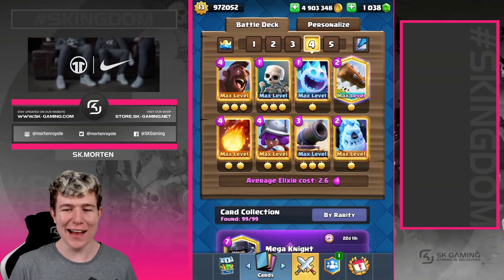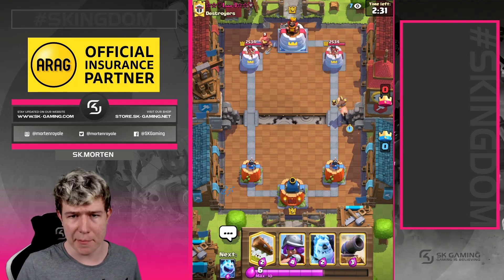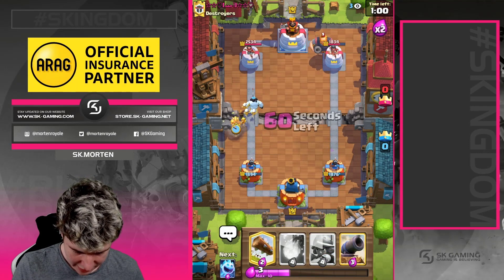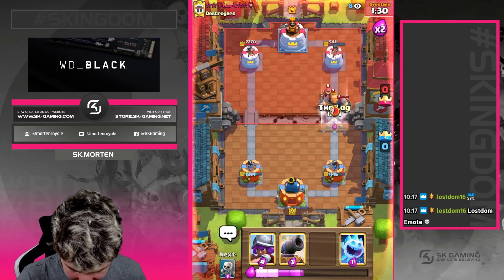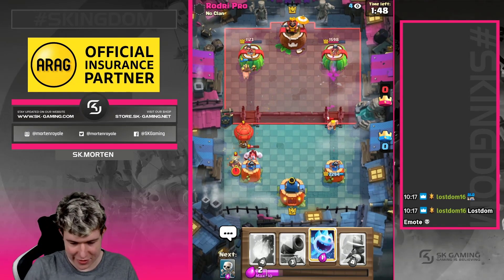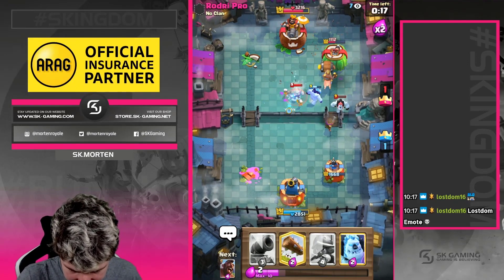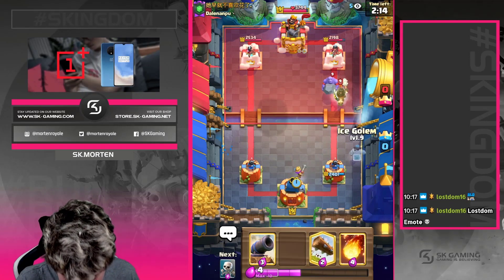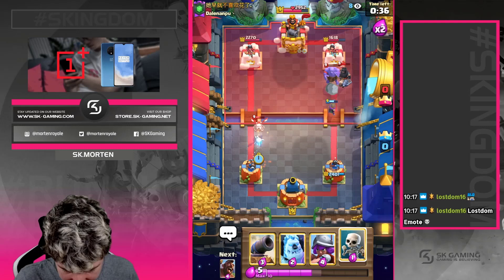YOU NEED TO LEARN THIS DECK! 2.6 HOG CYCLE GAMEPLAY - Clash Royale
2.6 Hog Cycle | mortenroyale [ENG]

In this Clash Royale Video I am gonna show you the in my opinion best Hog Cycle Deck for the Meta!
I hope you learned something out of my Gameplay!